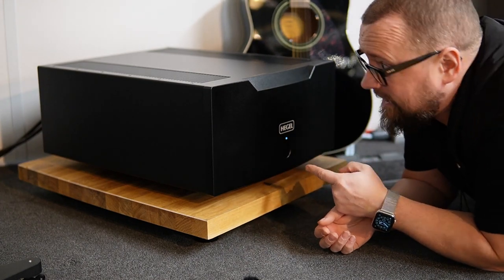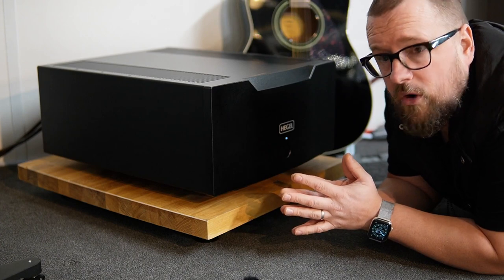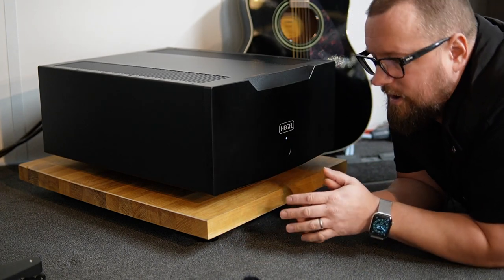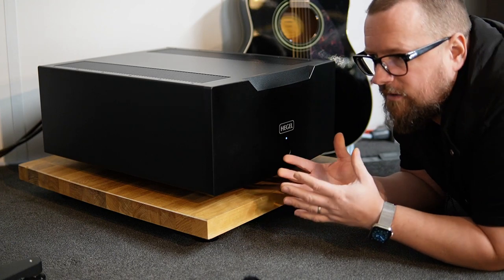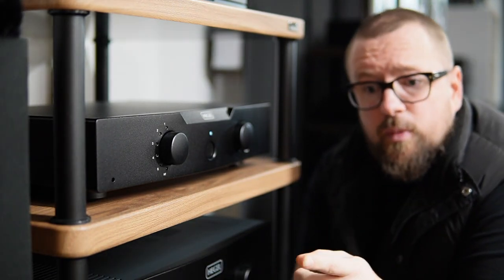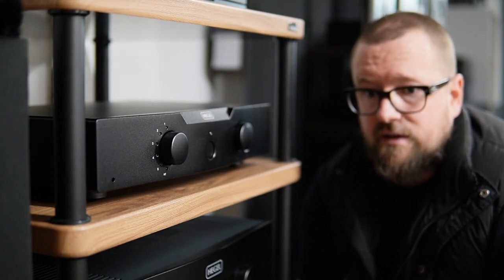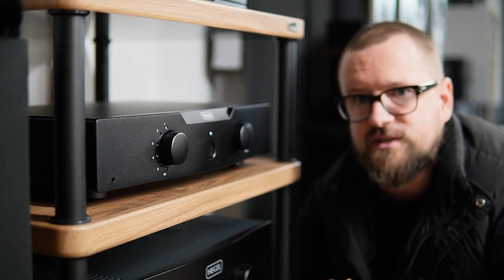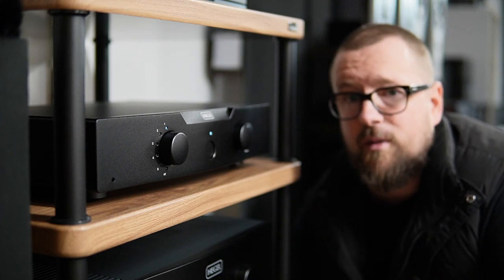Hegel H30A P30A pre and power amplifier Introduction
WOW. Is all I can really say at the moment. What an incredible pairing the Hegel H30A P30A pre and power amplifier are! This is an introduction video, letting you know we have them and what's coming! In a couple of weeks a review will follow.

For orders please see the following links -

Specs -

Hegel H30A Power amplifier -

Output Power: More than 1100 W in 8 ohms (Mono)
Miniumum load Impedance: 1 ohm load
Inputs: RCA unbalanced and XLR balanced
Speaker Outputs: One pair of heavy duty gold plated terminals
Input Impedance: Balanced 20 kohm, unbalanced 10 kohm
Signal to noise Ratio: More than 100 dB
Crosstalk: Less than -100 dB
Distortion: Less than 0.003% at 100 W in 8 ohms
Intermodulation: Less than 0.01% (19 kHz + 20 kHz)
Damping Factor: More than 500 (Mono)
Power Supply: 2000 VA dual mono, 270,000 μF capacitors
Output Stage: 56 pcs 15 A 200 W high speed, ultra-low distortion bipolar transistors
Finish: Black
Dimensions / Weight: 24 cm x 43 cm x 57.5 cm (HxWxD), weight 47.4 kg

Hegel P30A pre amplifier -

Remote Control: Volume, Source and Mute
Inputs: 2 x XLR balanced, 3 x RCA unbalanced and Home Theatre inputs
Outputs: 1 x XLR balanced and 2 x RCA unbalanced outputs
Other Connections: 3.5mm IR-direct jack, 3.5 mm jack 12V trigger output
Signal to noise Ratio: More than 130 dB balanced mode
Distortion: Less than 0.005 %
Intermodulation: Less than 0.01% (19kHz+20kHz)
Finish: Black
Dimensions/weight: 9.6cm x 43cm x 30cm (HxWxD), 7.2kg